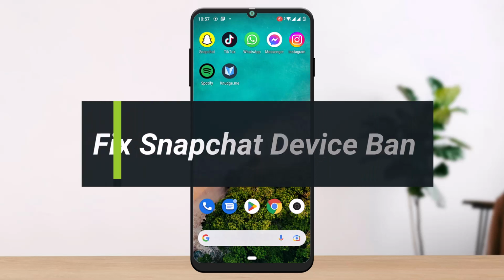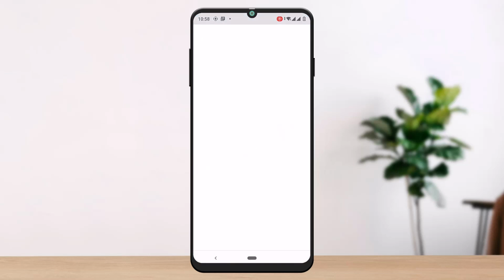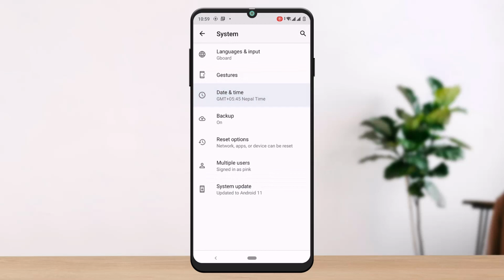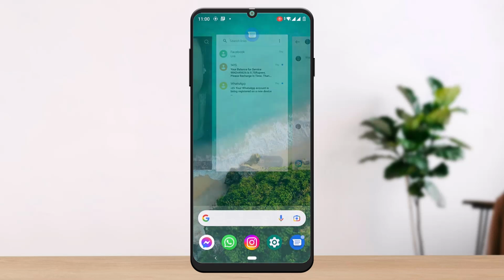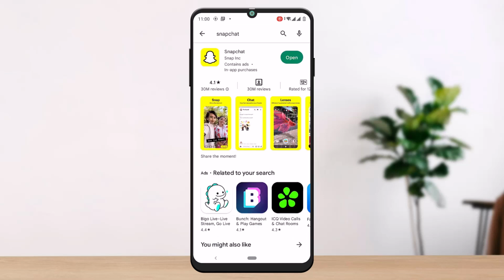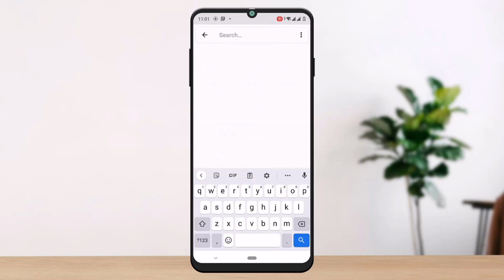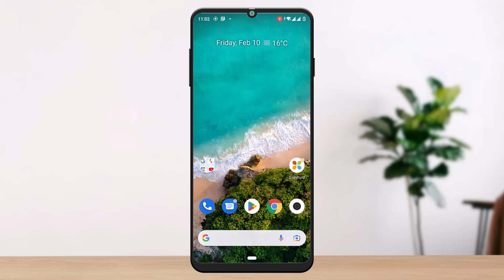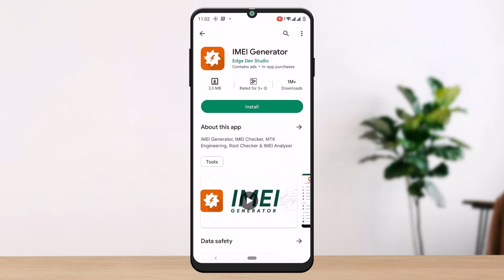How to Fix Snapchat Device Ban Android !! Snapchat Device Ban !! Fix Snapchat Device Ban 2023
This video will guide you through an easy step-by-step process to Fix snap Chat Device Ban. To learn how to do it, please stick with us until the end of the video and follow our instructions correctly.

Chapters:
0:00 Intro
0:16 Change Date and TIme
1:13 Update your Application
1:47 Clear cache files
2:21 Download imei Generator
2:42 Outro